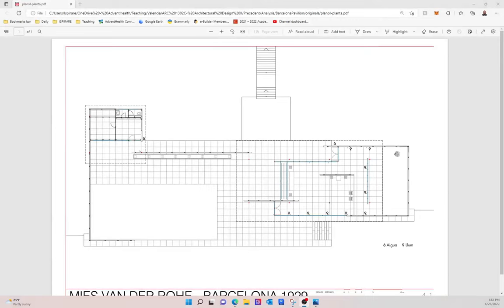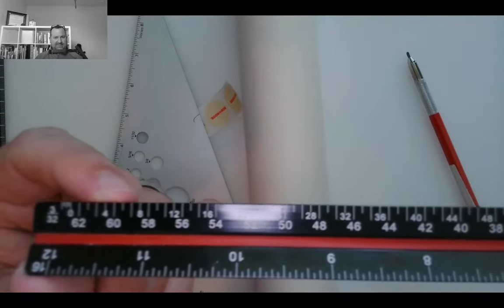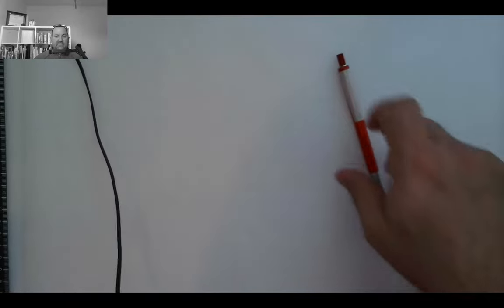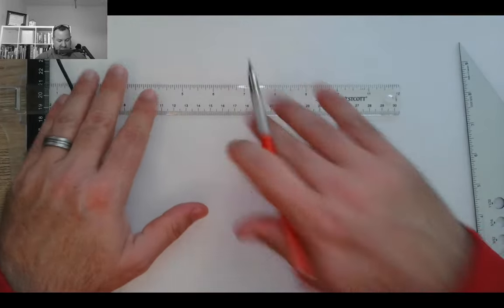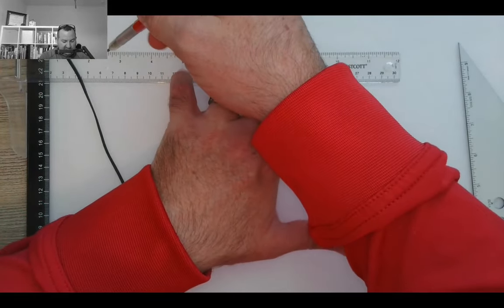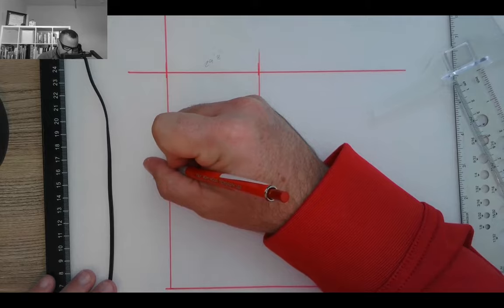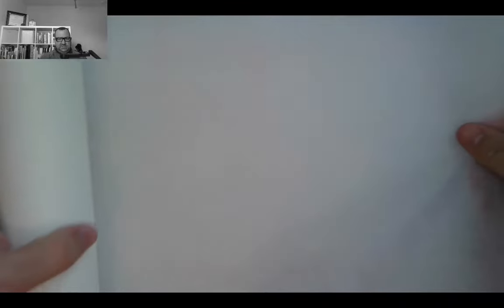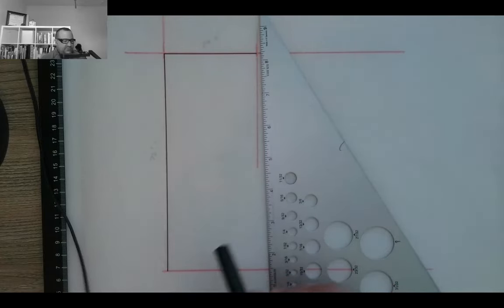Drafting 101: How to translate drawing from digital to physical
These short videos are intended to instruct folks on one way of using analog skills to communicate Architecture.